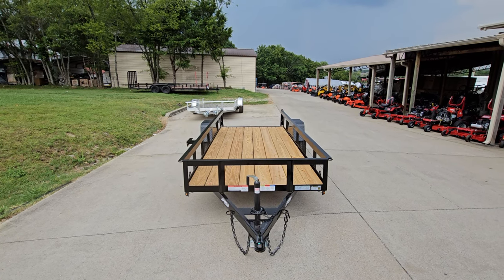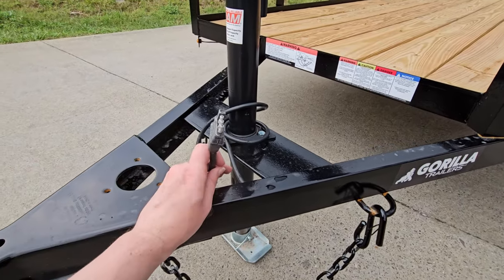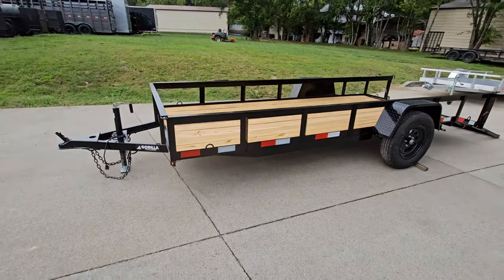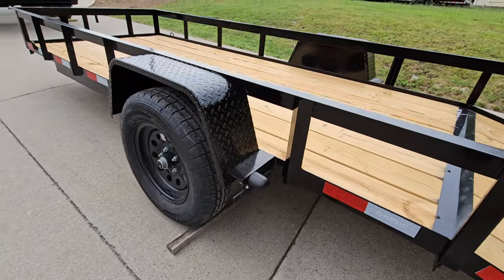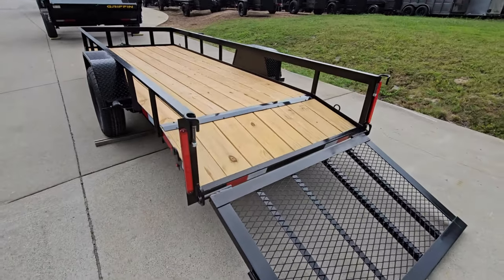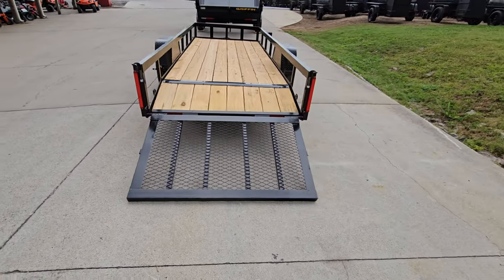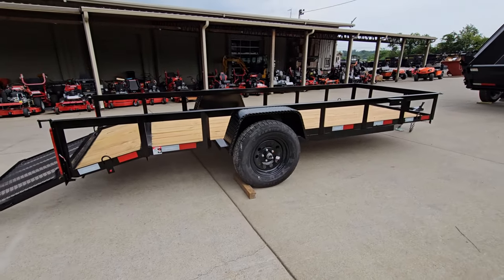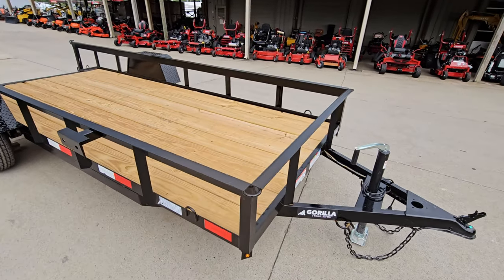5x14 Dovetail Utility Trailer 3,500lb Axle Review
5x14 Dovetail Utility Trailer 3,500lb Axle

Free delivery only within 30 miles of SLE Equipment. In-store pick-up is also available for free.

Features:
- Dovetail backend
- (1) Greaseable 3,500lb axle
- Re-inforced loading ramp
- C-Channel tongue
- 15-inch tires and wheels
- Built-in tie-down points
- Powder-coated finish provides:
-- Corrosion resistance
-- Chip and abrasion resistance
-- Gloss and color retention
- Fully wired with LED drive lights
- A-frame construction
- Comes with jack, coupler, and safety chains

Hours
Sunday: CLOSED

Nashville Location
3533 Murfreesboro Pike